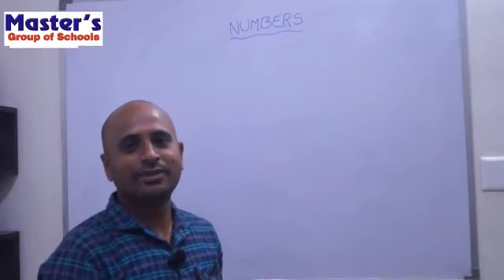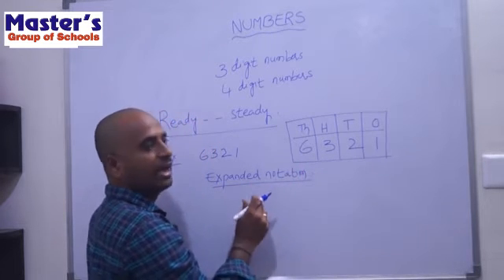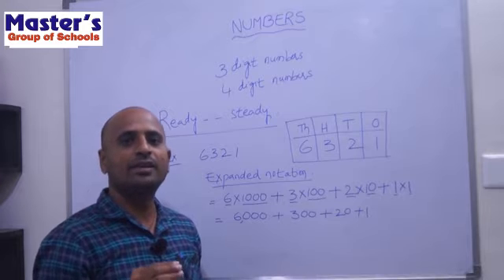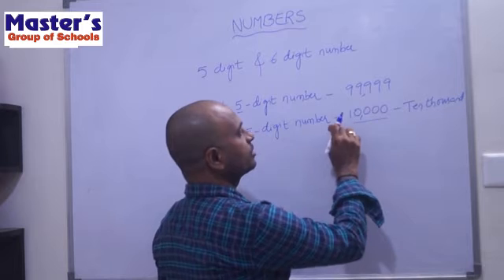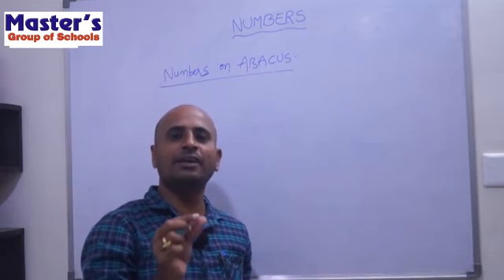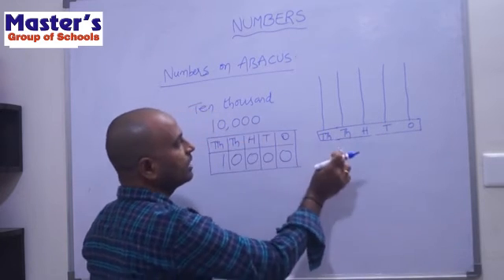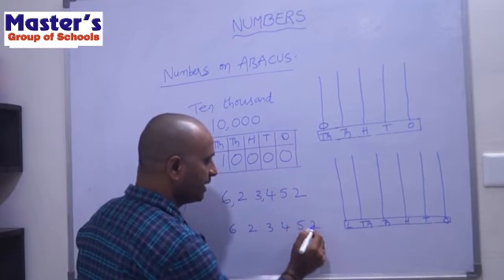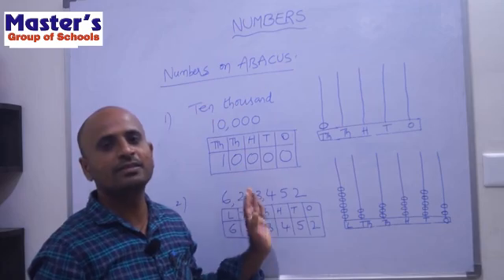Class 4: MATHS , Lesson 1: NUMBERS (part 1- Introduction)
CLASS 4
MATHS,  Lesson-1 : Numbers   (part-1)
Introduction
MASTER’S GROUP OF SCHOOLS.